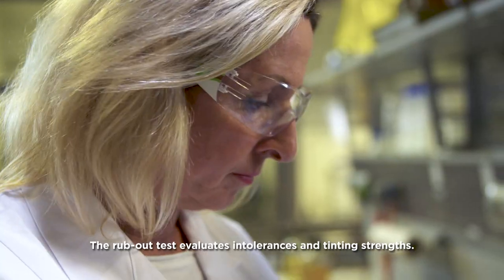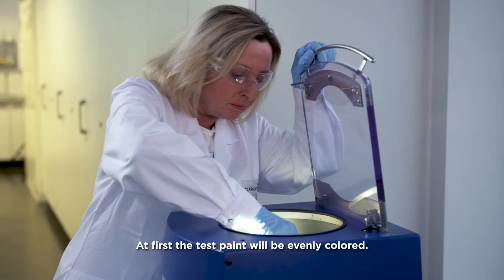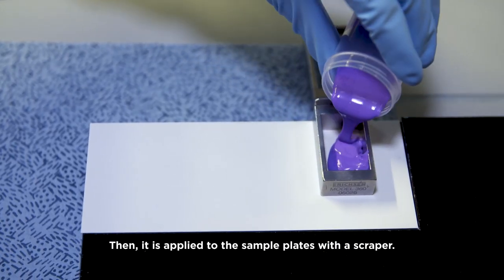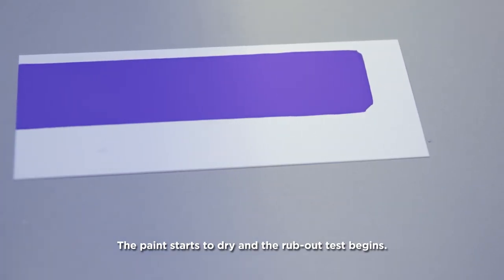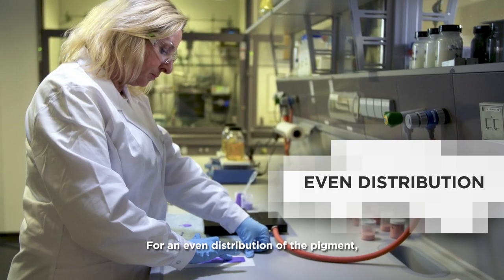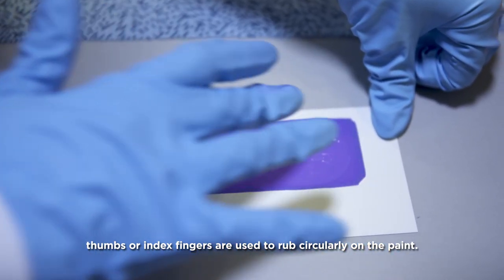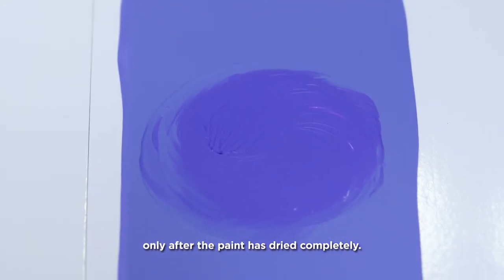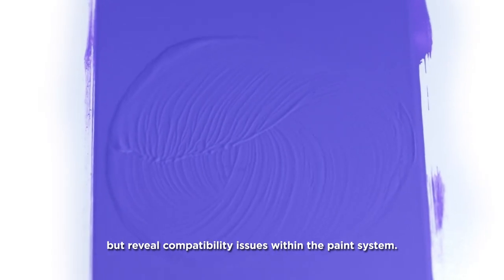Additives for Paints & Coatings - Rub-out Test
How colorful are your coatings? The rub-out test does not only assess intolerances and tinting strengths, but it also reveals compatibility issues within the paint system.